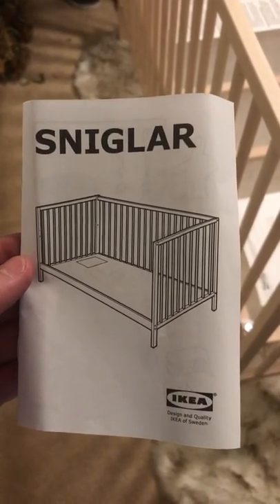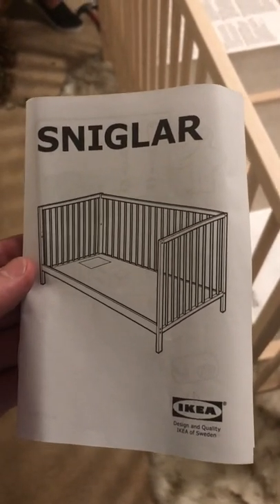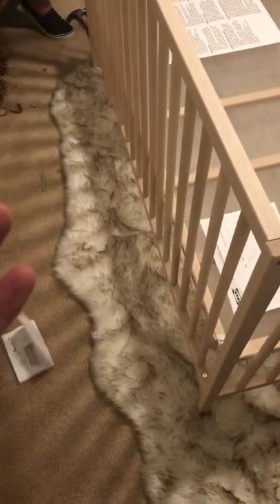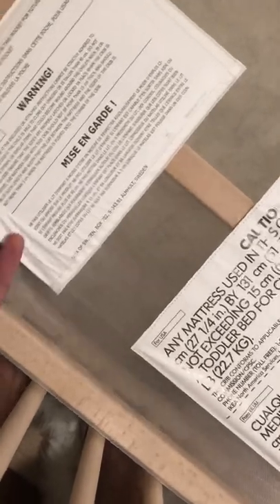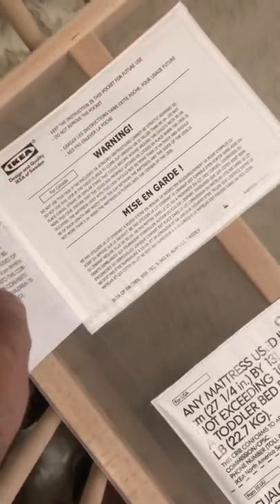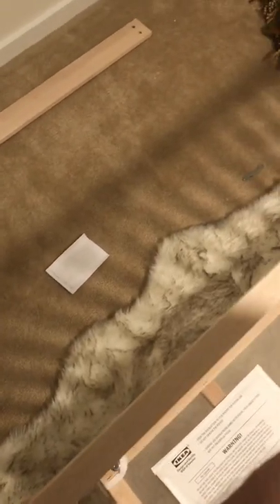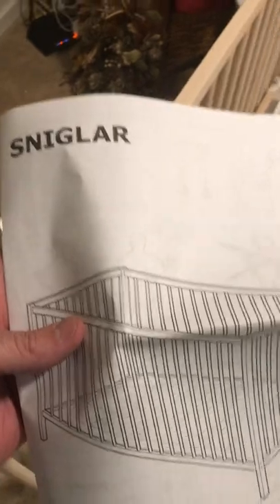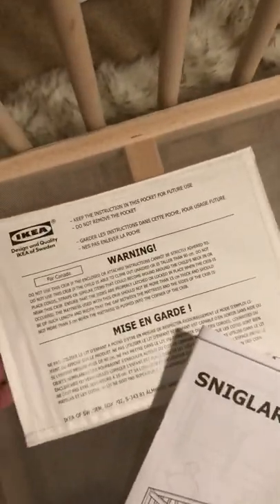IKEA Sniglar crib Installation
It took me 1 hr to set set up the crib because I couldn’t find the manual. Here it is where to find it.